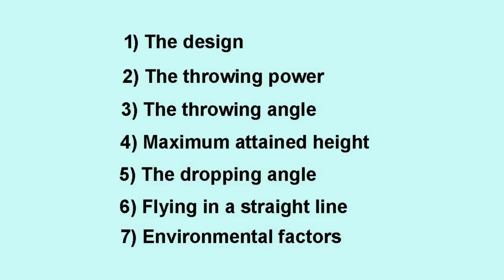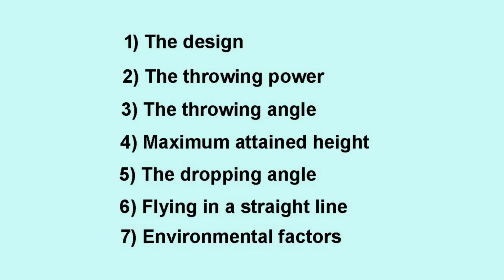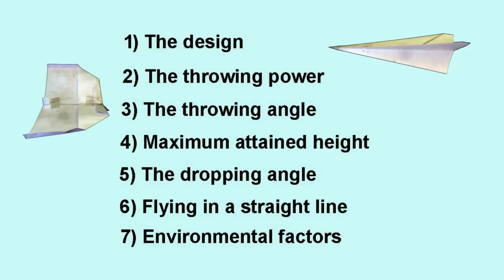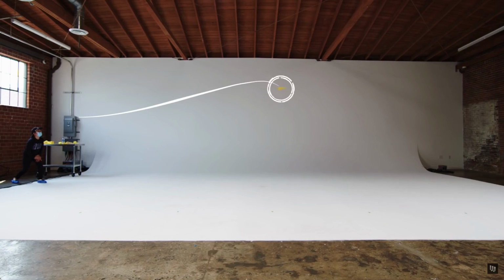Can you test paper planes to see which is better?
In this video I examine common testing procedures of paper airplanes, and I show what a scientific-technical approach would be in search of true evidence.

The video I mention in the video can be found here:
How we can measure the speed of objects using a compact camera and a video editor - Kdenlive